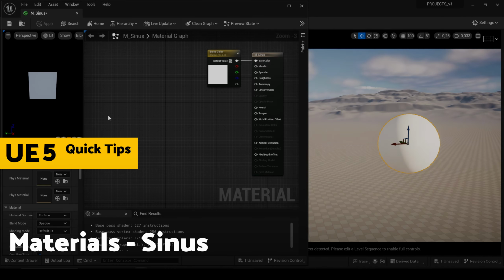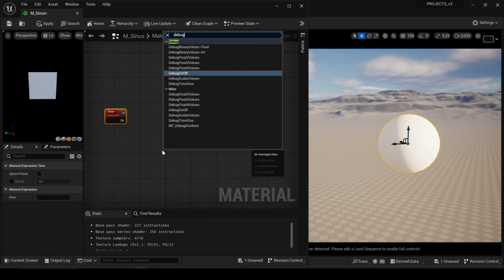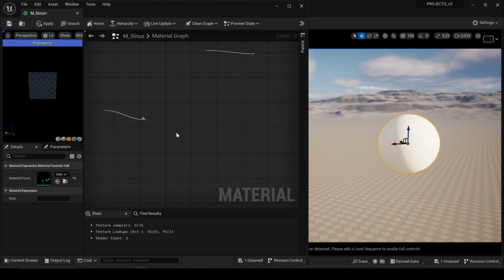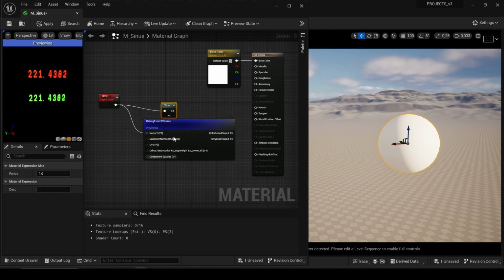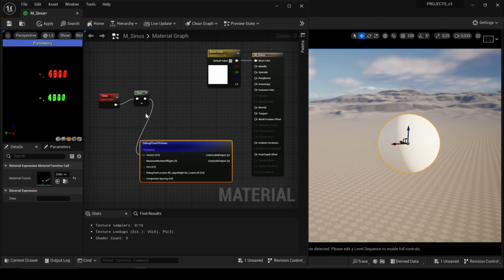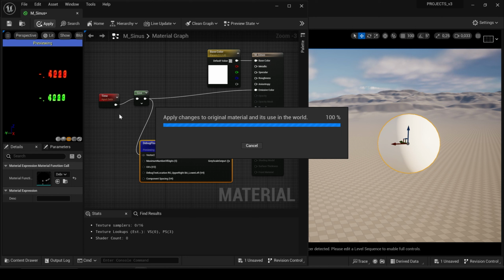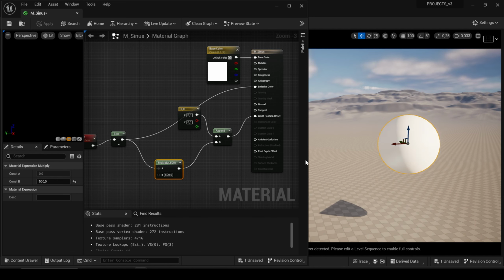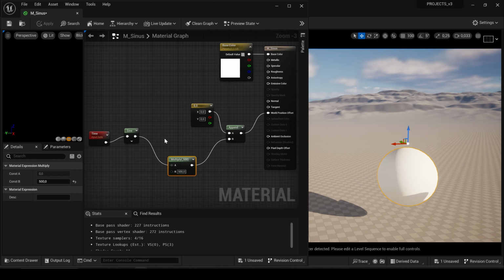UE QuickTip | Materials - Sinus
Follow me for more Unreal Engine  QuickTips and Tutorials.